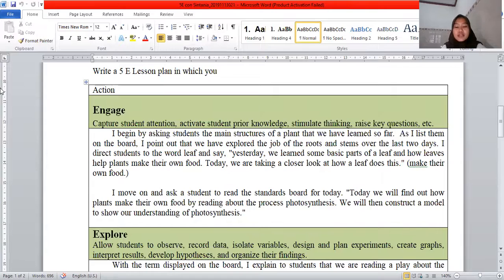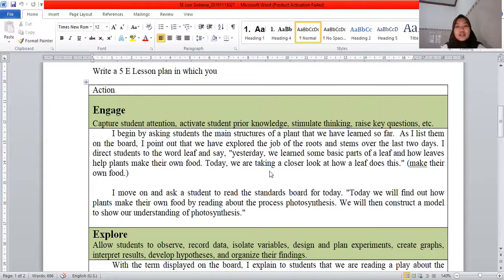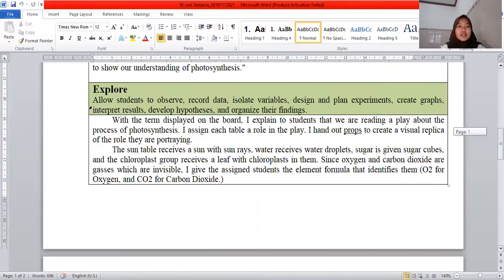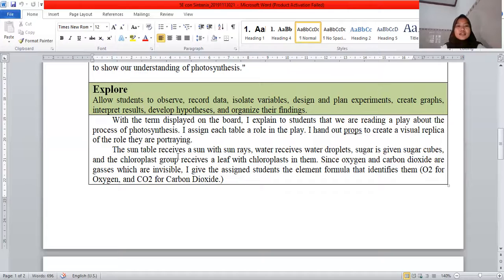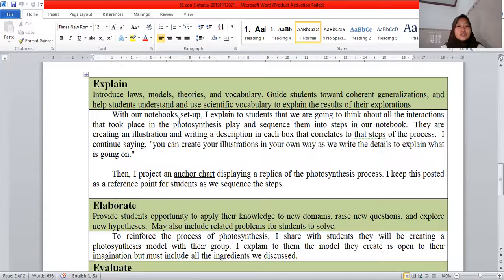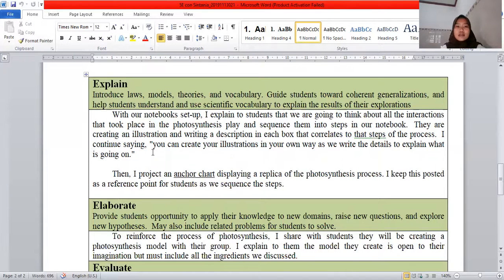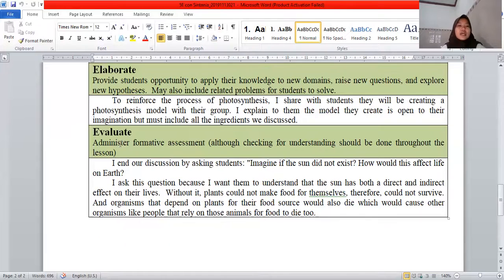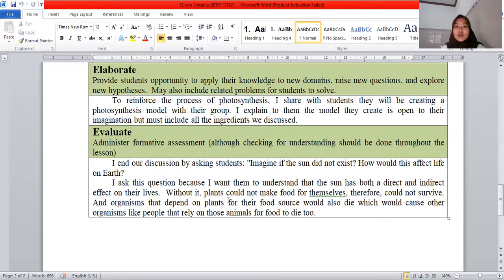5E Concept of teaching Biology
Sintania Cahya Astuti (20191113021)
Pendidikan Biologi
Fakultas Keguruan dan Ilmu Pendidikan
Universitas Muhammadiyah Surabaya